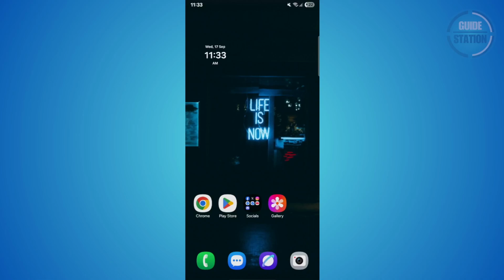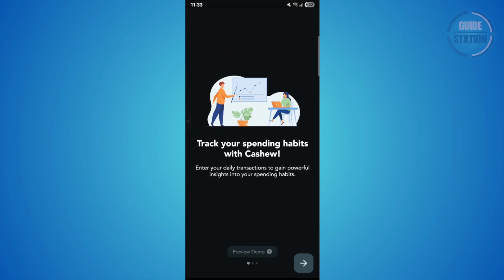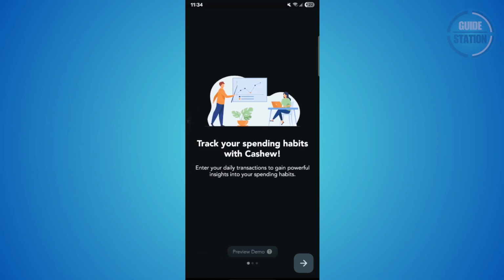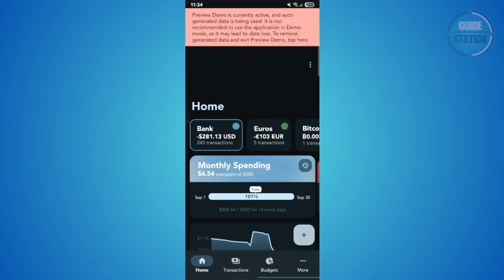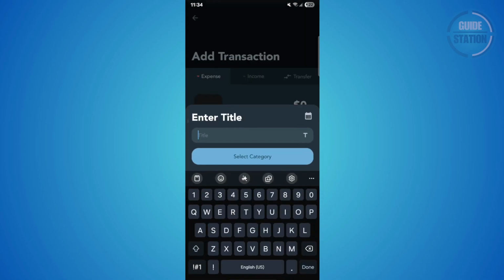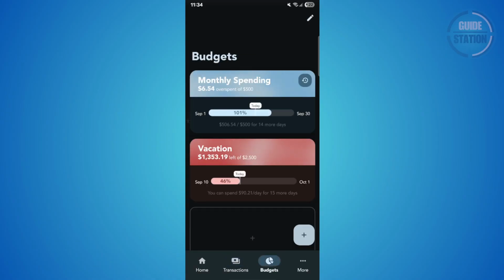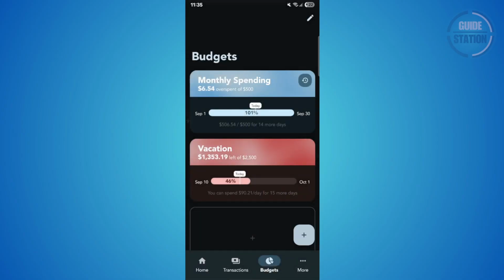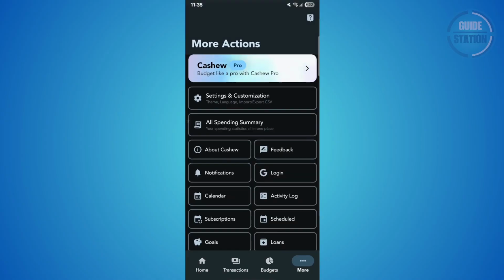How To Use Cashew Expense & Budget Tracker App- Full Guide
How do I use the Cashew Expense & Budget Tracker app? In this video tutorial, I’ll show you how to track expenses and manage your budget with the Cashew app. Enjoy!